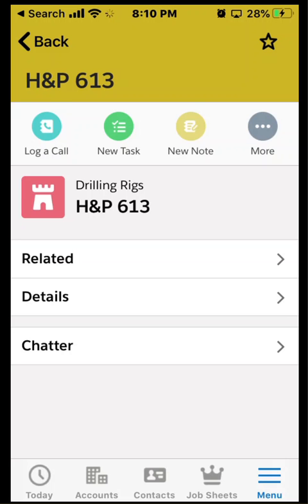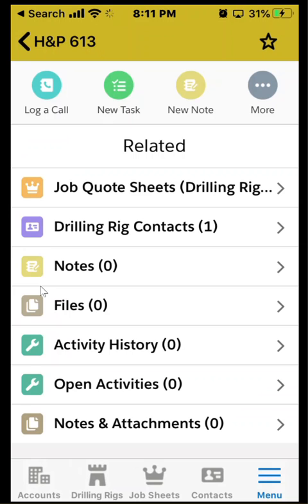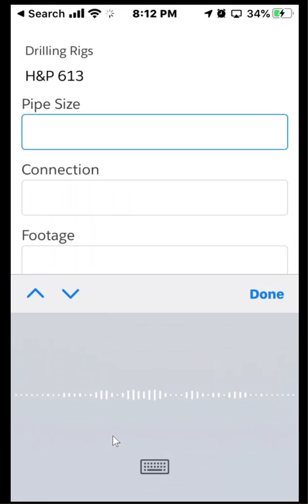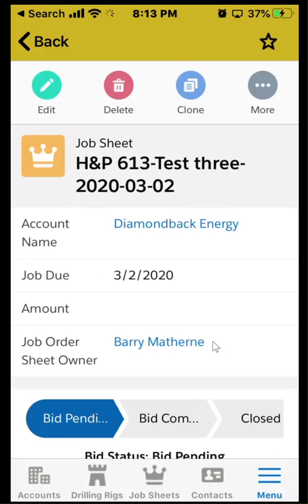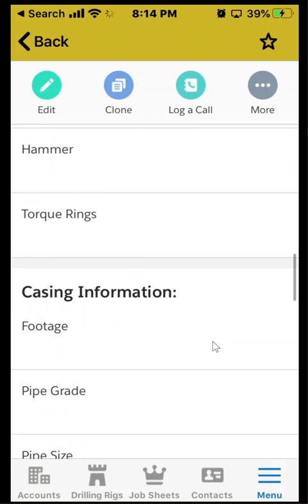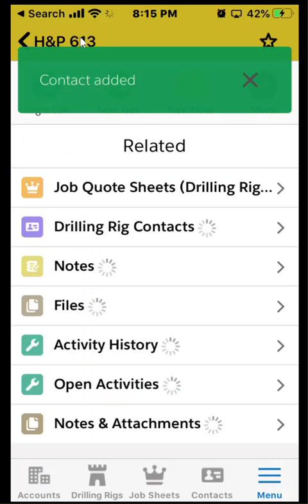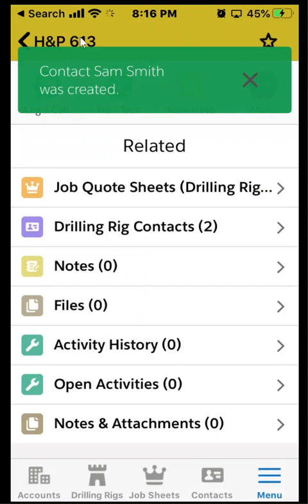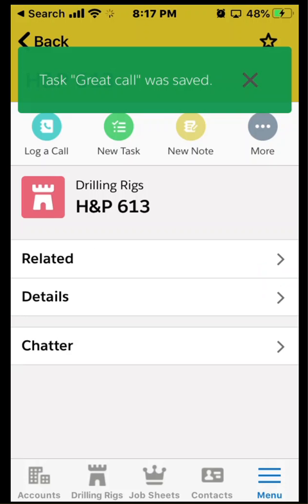Rig Call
Summary of using the mobile phone to track rig visits.